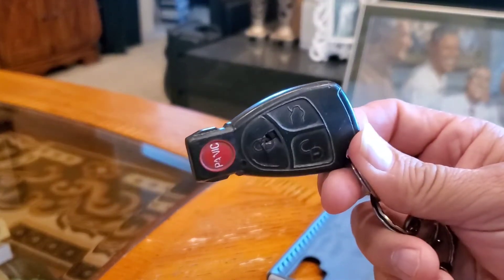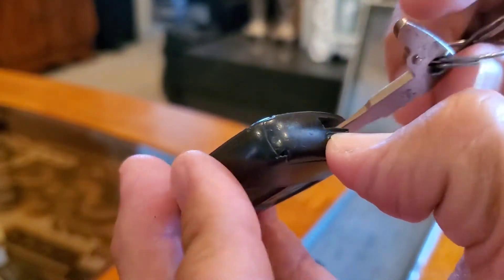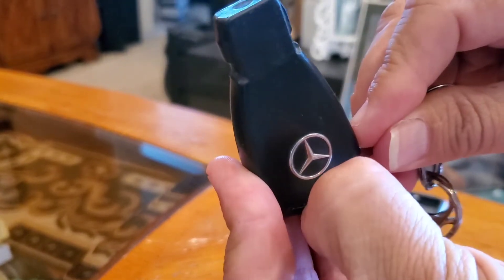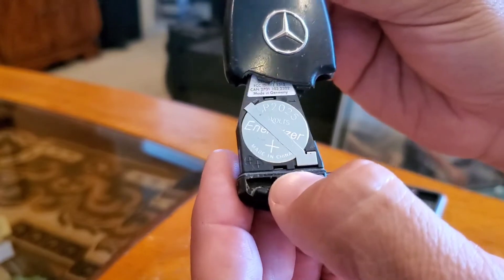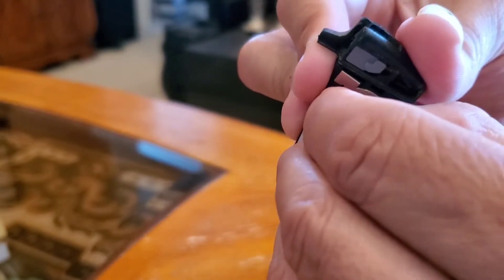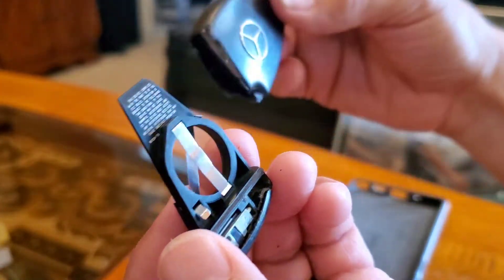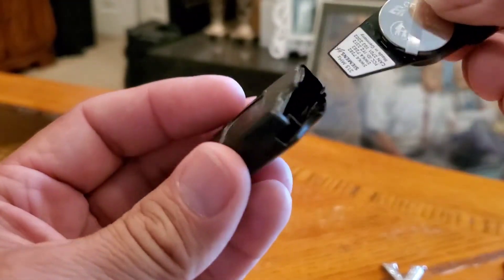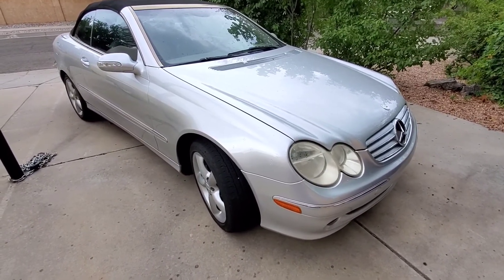key fob battery replacement for 2005 Mercedes CLK 320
how to replace batteries on Mercedes key fob